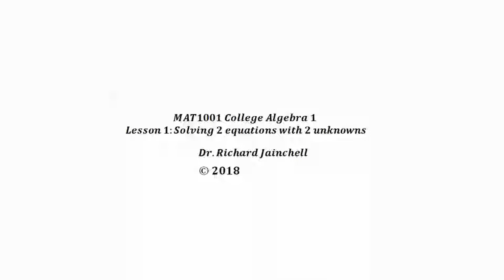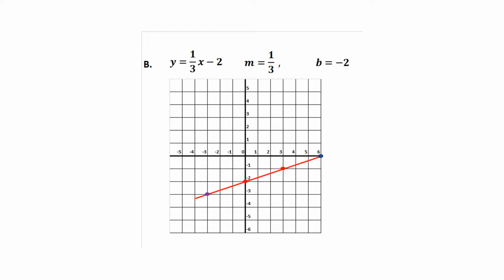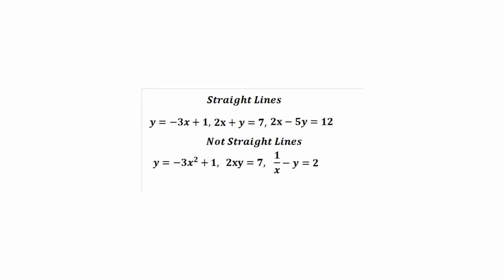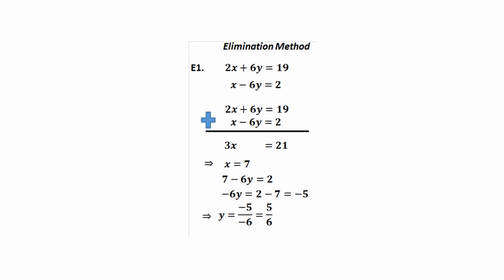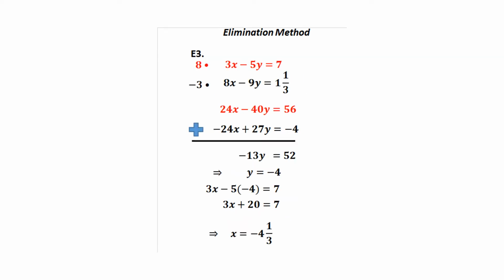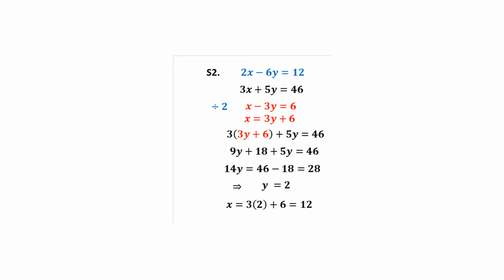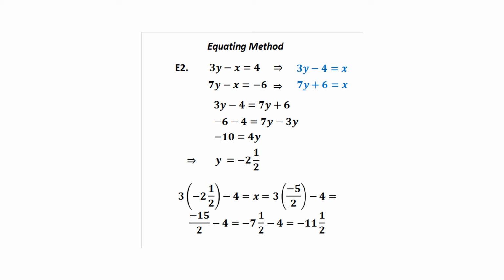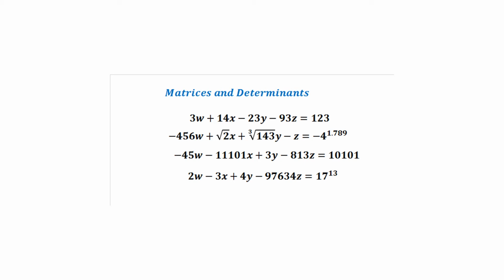COLLEGE ALGEBRA 1 LESSON 1 SOLVING 2 EQUATIONS WITH 2 UNKNOWNS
Solving 2 equations with 2 unknowns using different methods